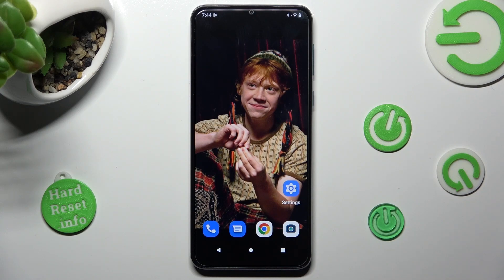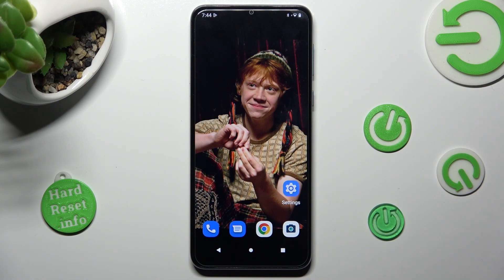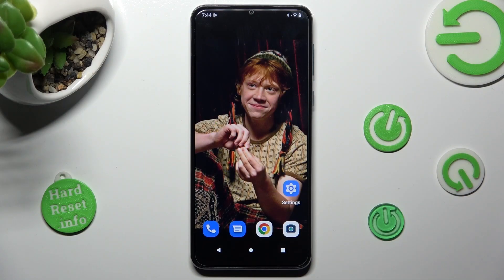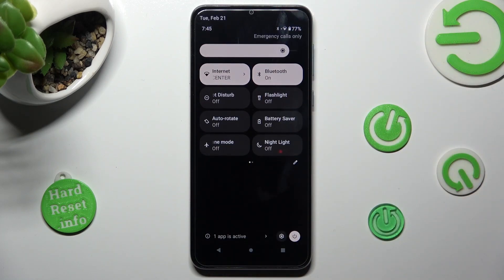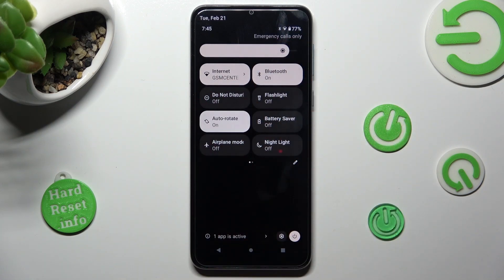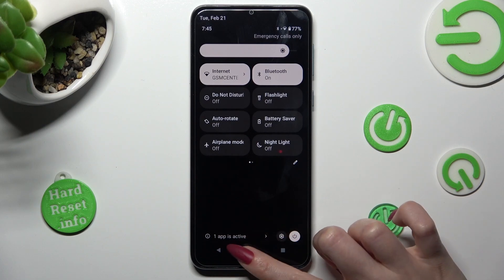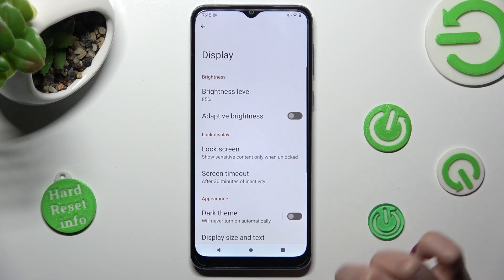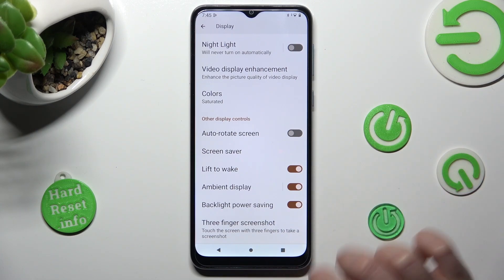How to Activate Auto Rotate Screen on MOTOROLA Moto E13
Find out more info about MOTOROLA Moto E13:
Hi! Now, we would like to show you how to activate the auto-rotate screen on MOTOROLA Moto E13. We will show you how to simply turn on that mode and let your screen be automatically rotated from landscape to portrait mode. Visit our YouTube channel if you want to know more about MOTOROLA Moto E13.

How to activate auto rotate screen on MOTOROLA Moto E13? How to turn on auto rotate screen on MOTOROLA Moto E13? How to disable auto rotate screen on MOTOROLA Moto E13?